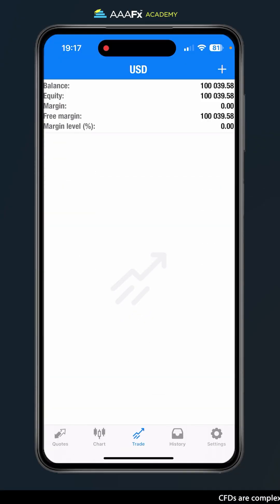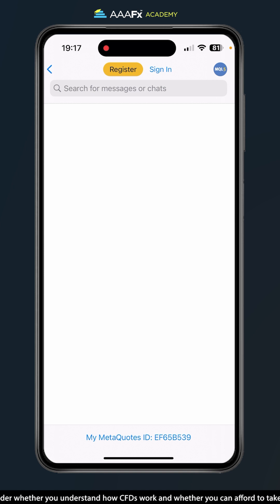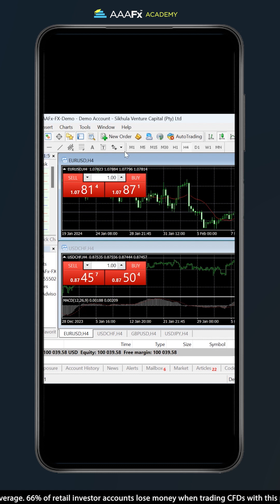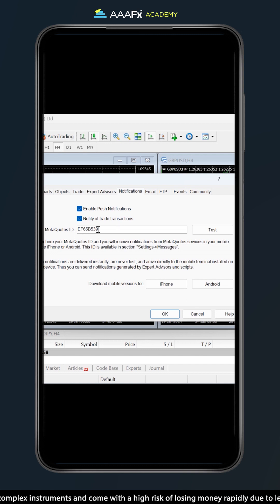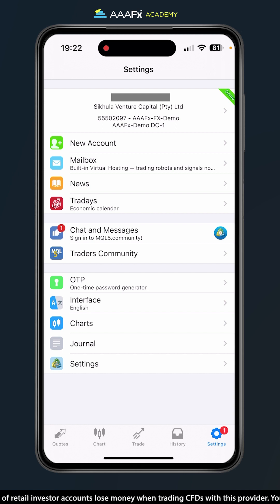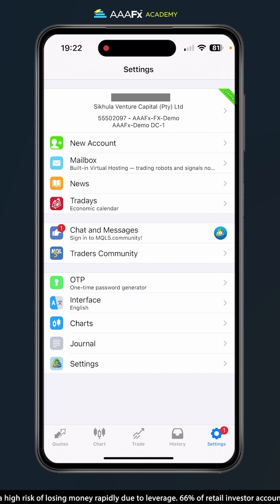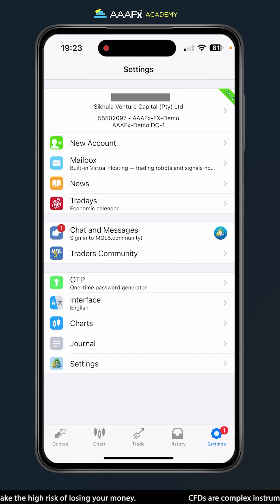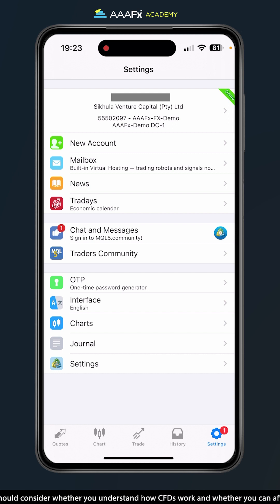How to set up Alerts & Notifications for MT4 on iOS? | MT4 iOS Tutorial | AAAFx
Learn how you can easily set up Alerts and Notifications for Meta Trader 4 (MT4) on iOS. Tune into the detailed video and get to know the sequential guide on notifications for MT4 iOS on your computer, laptop and mobile phone.

Auto Chapters
00:00 - 00:11: Introduction
00:12 - 02:38: How to set up Alerts & Notifications for MT4 on iOS?
02:40 - 03:01: Conclusion